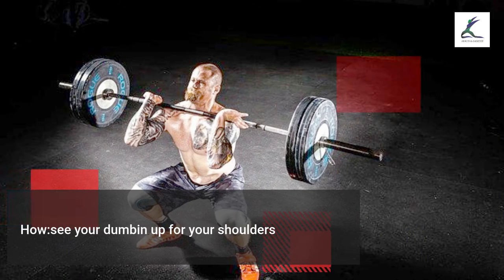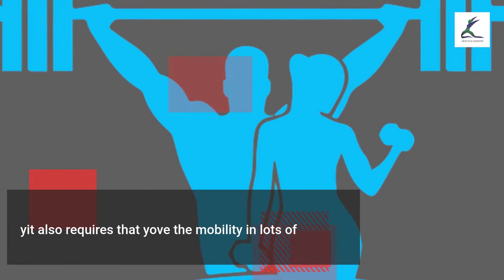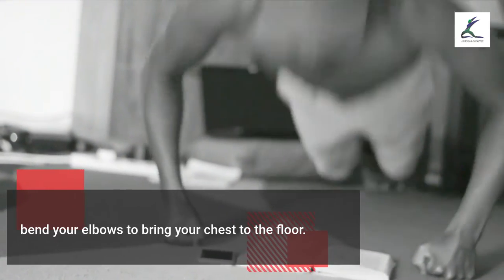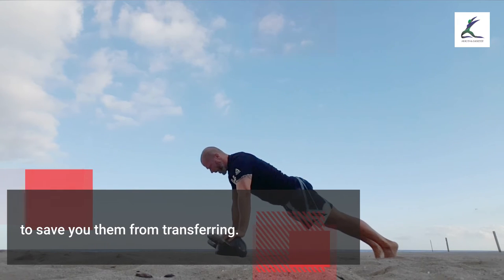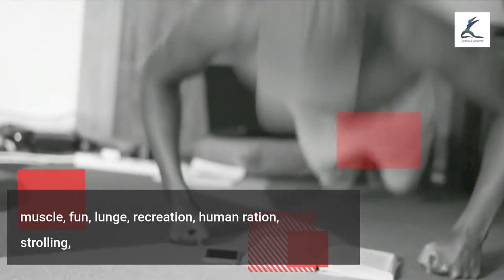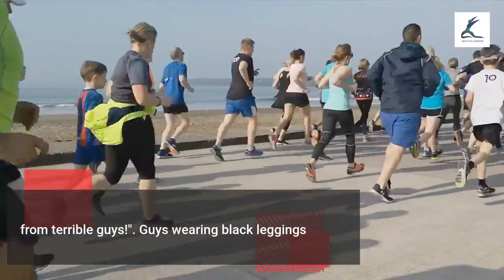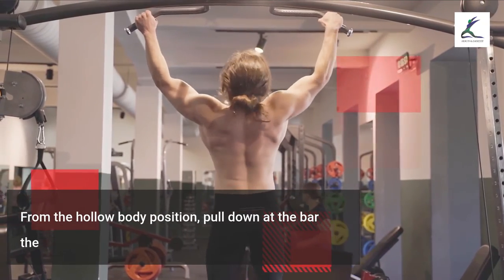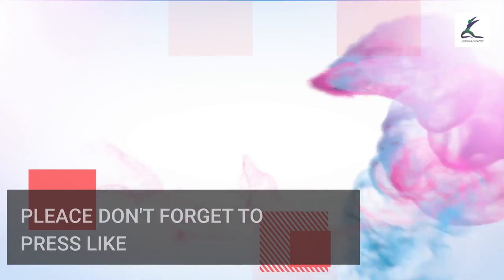5 Exercises for Elite CrossFit Athlete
The pull up Solution

To the Man or Woman who can do ZERO Pull-ups and Wants to do Sets of 10, 20, 30, or More: Learn How I Dramatically Improved my Pull-up Performance and Have Helped Hundreds of People do the Same With a Unique Twist on Pull-up Training.

If you’ve been struggling to get better at pull-ups and chin-ups, then I’d really like the opportunity to help you succeed – and I’m confident that I can.

Over the years, I’ve discovered a number of key components that are essential to pull-up training success, that unfortunately, most people either don’t know about, or at the very least, don’t use. And thus, they perpetually struggle with exercises like pull-ups among others. But when all of these key components are integrated into one comprehensive system - when you connect the dots - pull-up training success is guaranteed. And on this page, I'm going to help you understand why.